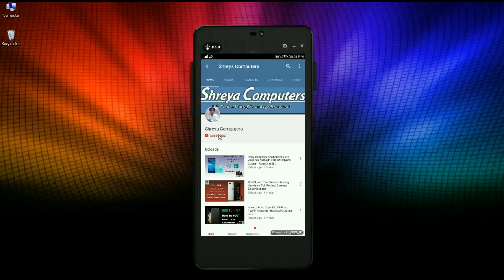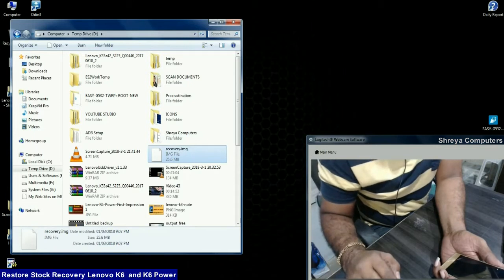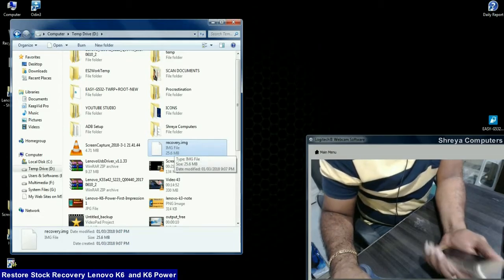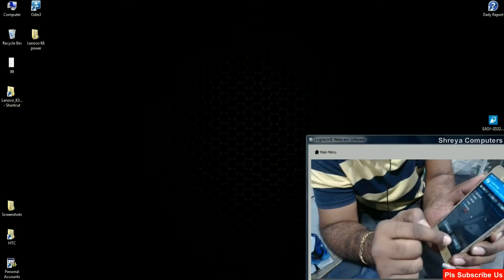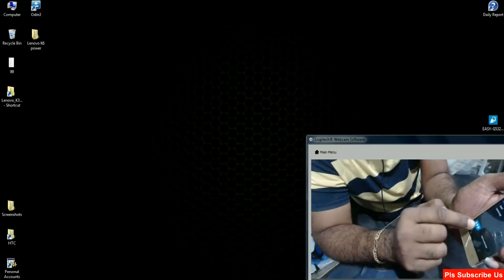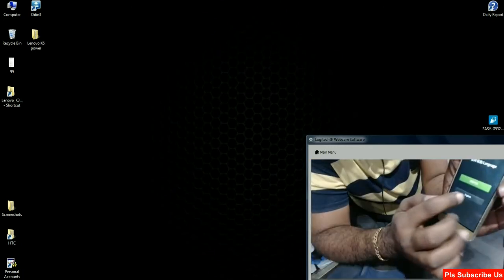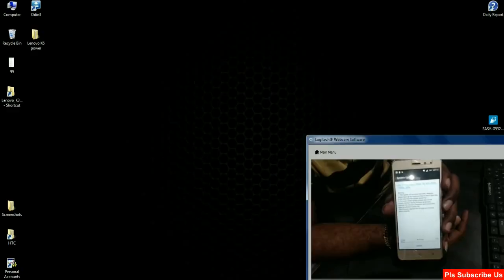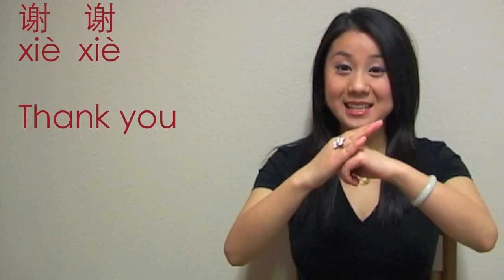How to Restore Stock Recovery in Lenovo K6 and K6 Power (K33a42) Remove Twrp Without PC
Tutorial About Uninstall remove TWRP Recovery and Install Stock recovery Flash File On in K6 Power without PC, Restore Factory Fastboot Image In Nougat and Marshmallow Download NCS

Here you can find the stock recovery for Lenovo K6/ K6 Power...
1. Instructions:
2. Download stock recovery..
3. Reboot into Recovery (TWRP)
4. Find stock recovery file
5. Flash stock recovery file
Now enjoy with stock recovery.